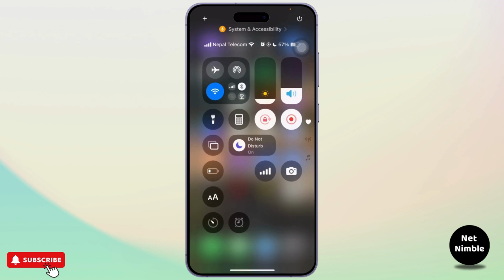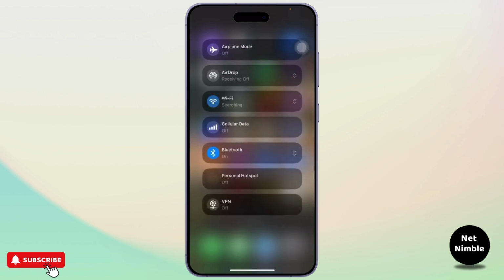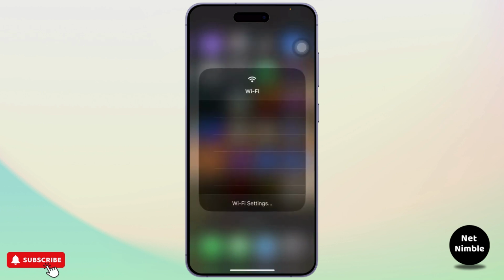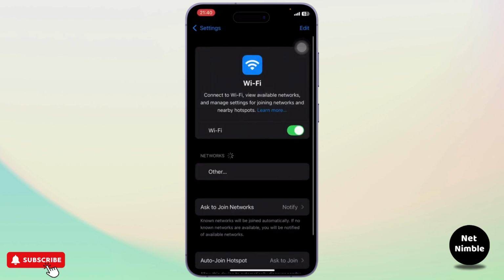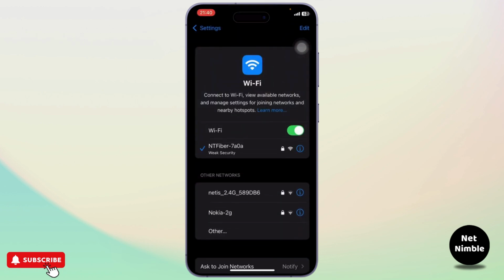How To Fix WI-FI Failed To Connect on iPhone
Learn how to quickly fix the "WIFI failed to connect" issue on your iPhone in this easy-to-follow tutorial. Whether your iPhone won't connect to WiFi or you’re encountering issues like incorrect WiFi password or the "Unable to Join WiFi Network" error, this video has you covered!

In this video, you’ll discover how to resolve common iPhone WiFi connection issues, such as fixing the WiFi password incorrect error, reconnecting to WiFi automatically, and troubleshooting the "No Internet Connection" issue.

0:25 Step 1: Checking WiFi Settings
0:50 Step 2: Troubleshooting Connection Issues
1:10 Step 3: Resolving Network Problems